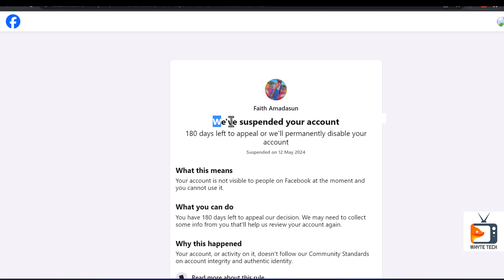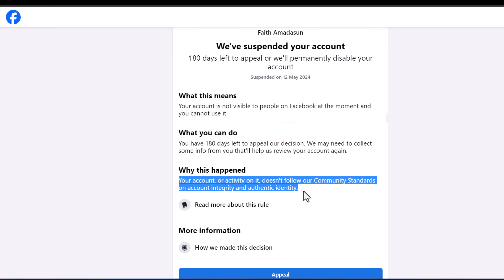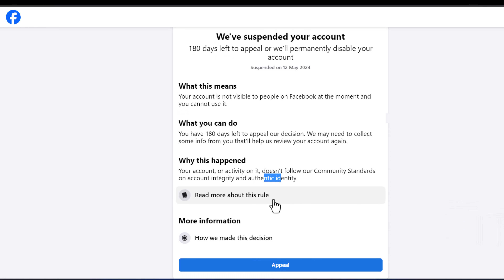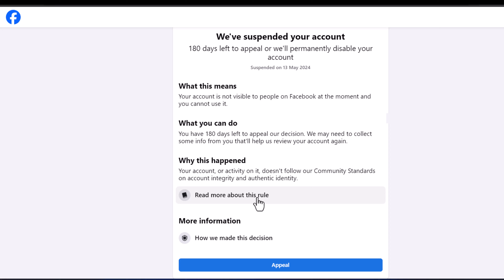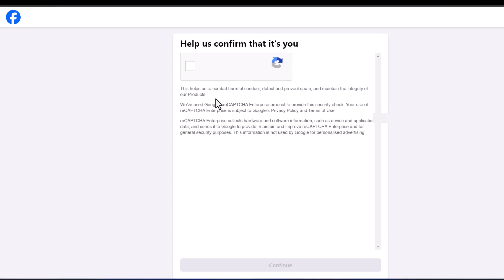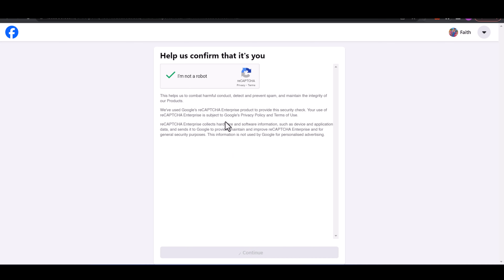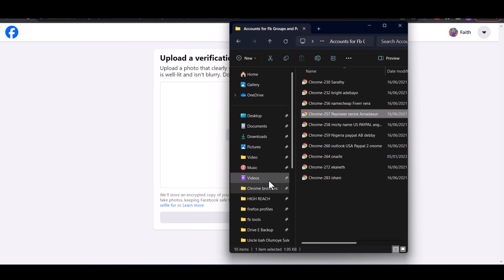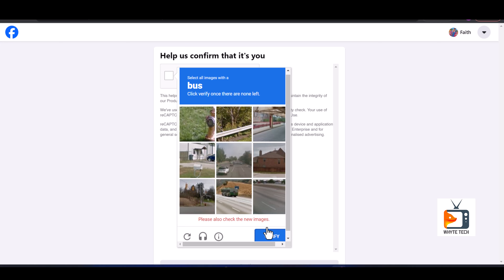FACEBOOK We have Suspended Your Account | Recover Your Facebook With Just Your Picture No Email